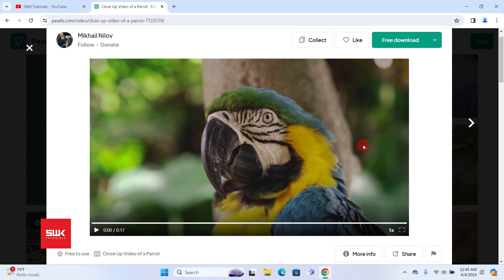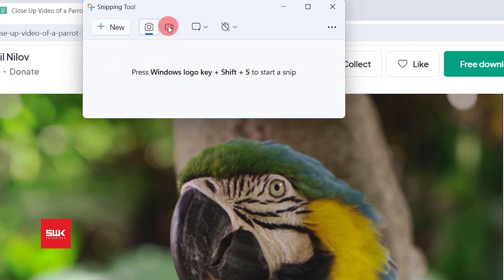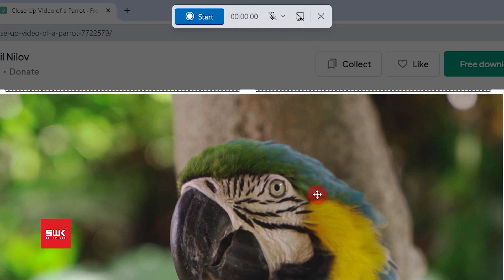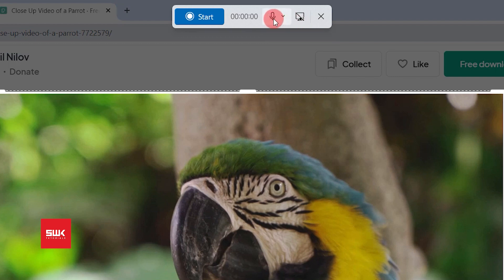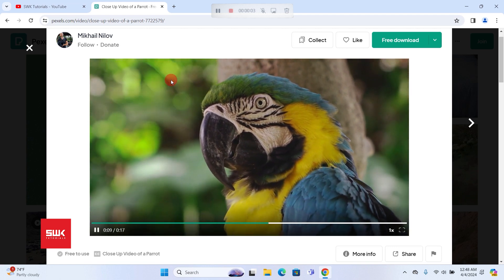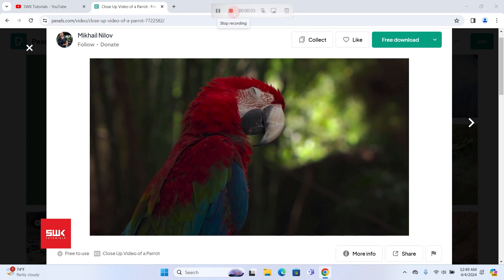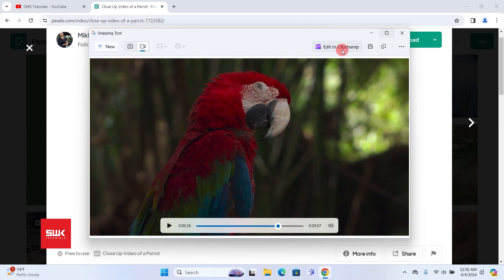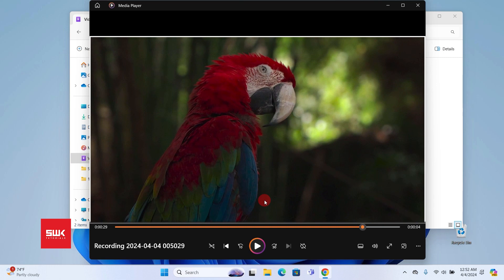How to record screen in Windows 11 Only | Windows Tips & Tricks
In this tutorial, you will learn how to record screen in Windows 11 using the Snipping Tool. Snipping Tool screen recorder can record full screen or part of the screen in Windows 11.